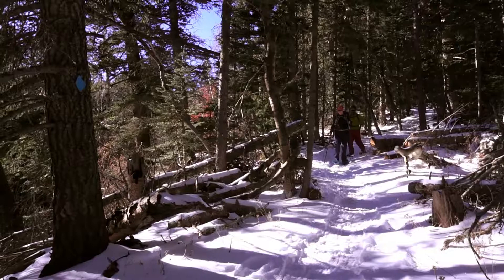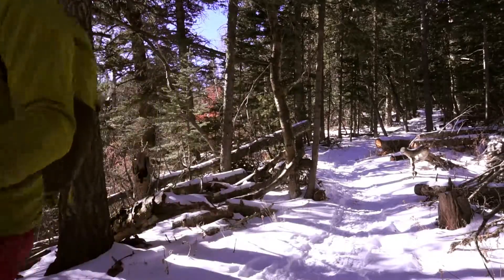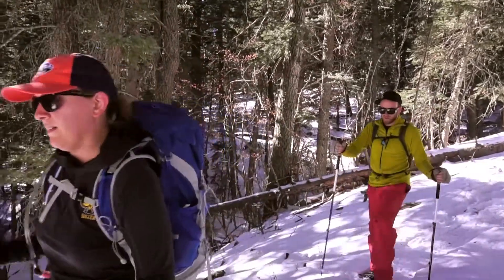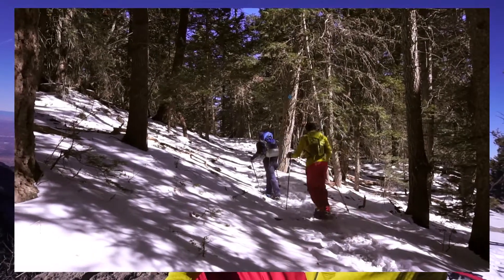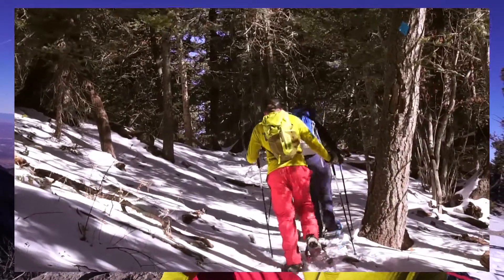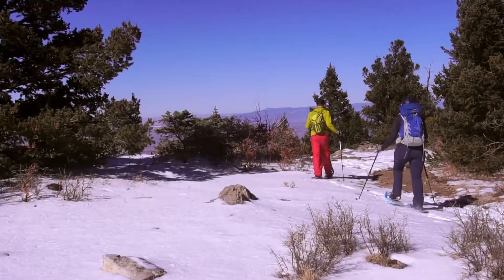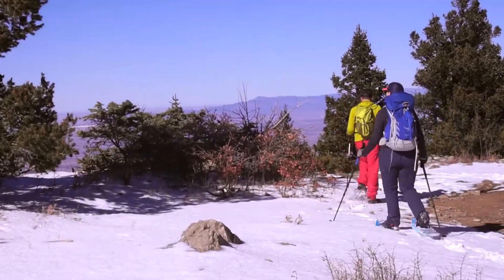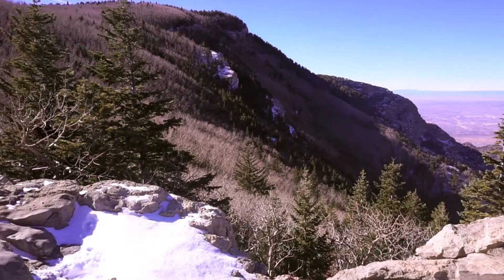Snowshoeing Sandias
Outdoor enthusiast Will Moorman shares his snowshoeing experiences with MST Adventures.